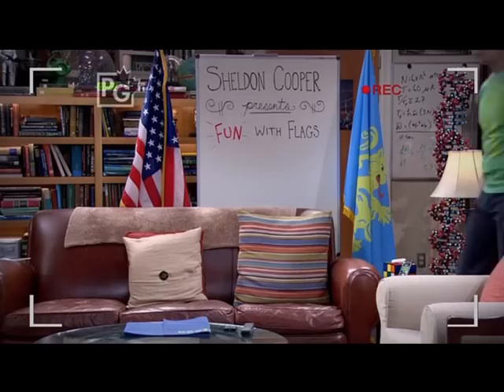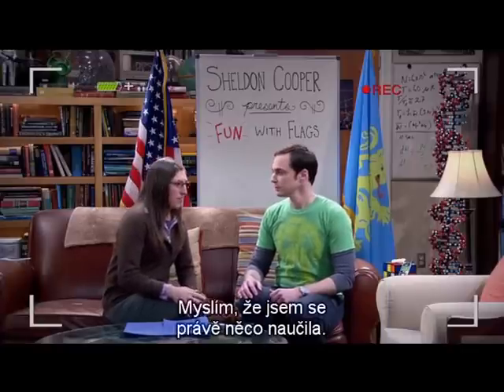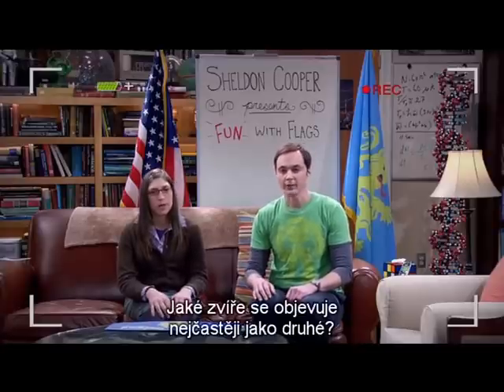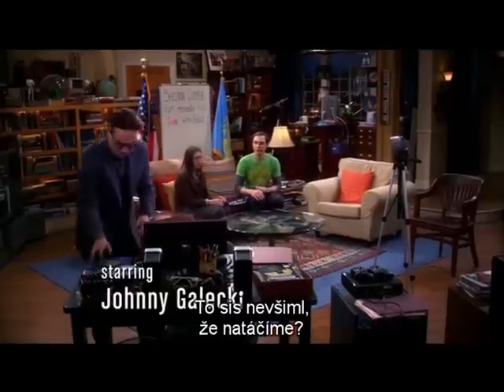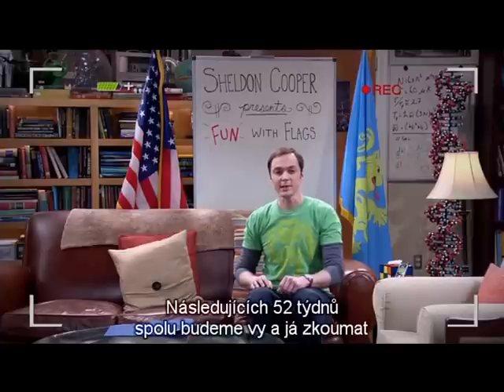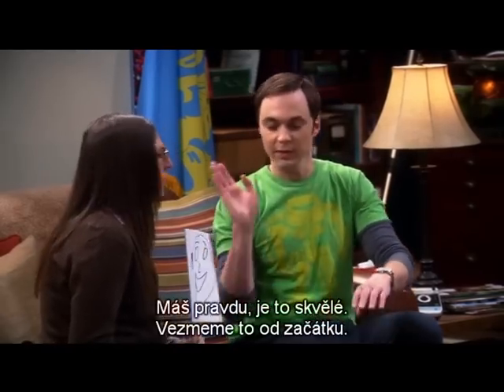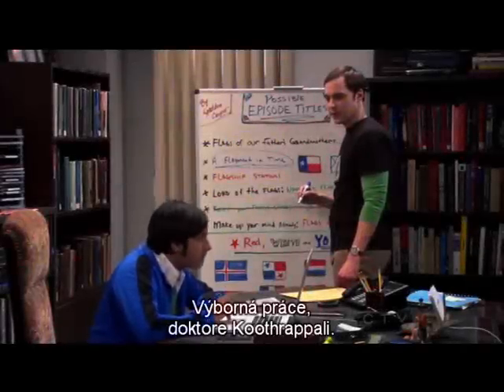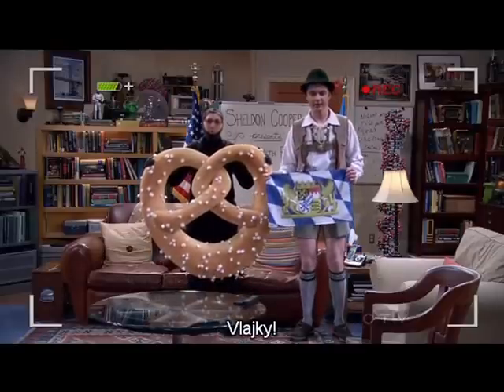The Big Bang Theory/Teorie velkého třesku s05e14 - Flags/Vlajky - CZ titulky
Scenes from CBS series The Big Bang Theory s05e14: The Beta Test Initiation.
Scény ze seriálu CBS Teorie velkého třesku s 05e14: The Beta Test Initiation.